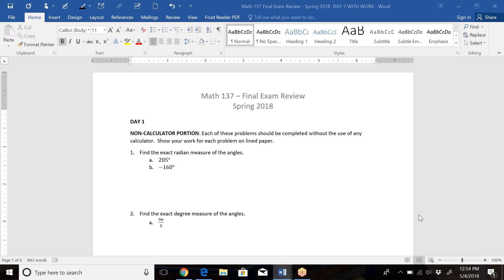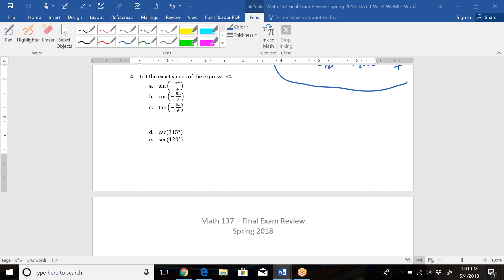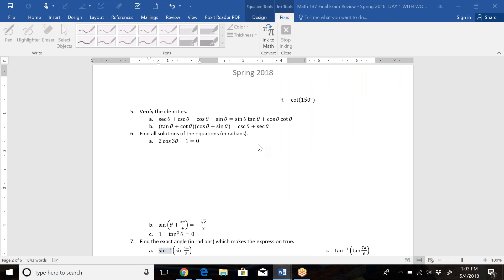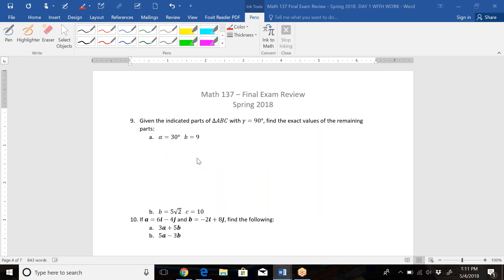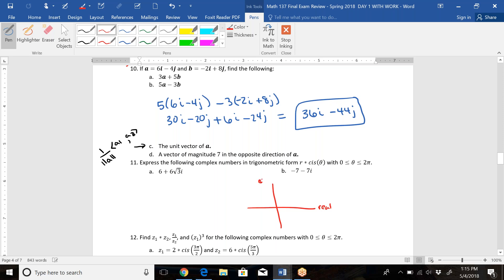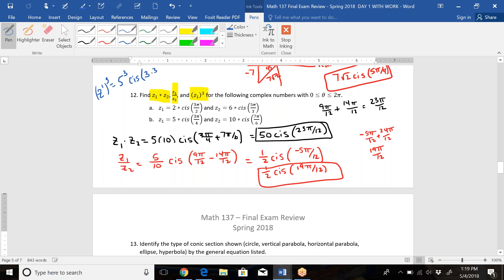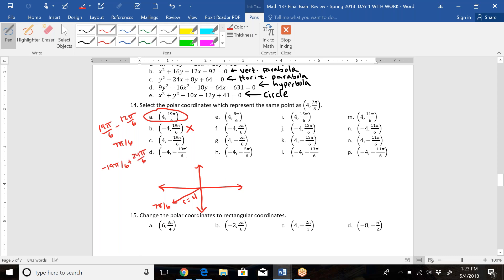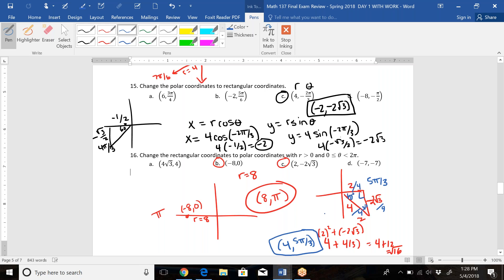Math 137 Final Review Day 1 Problems